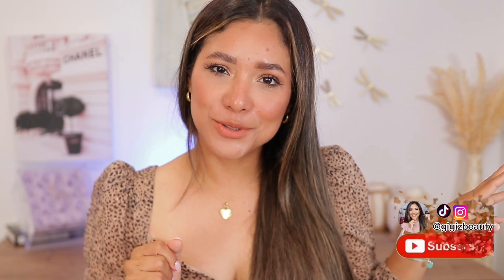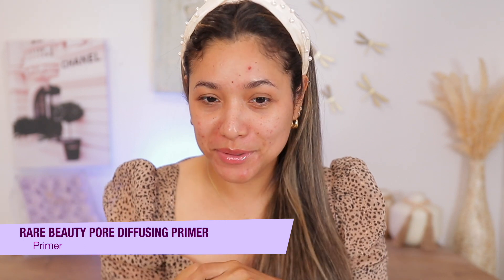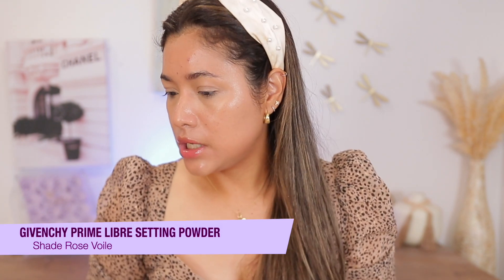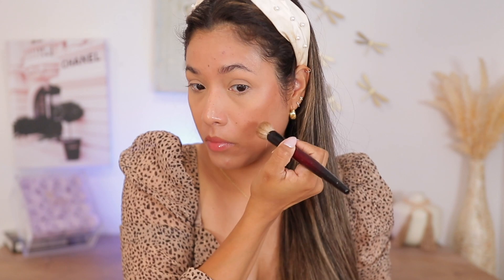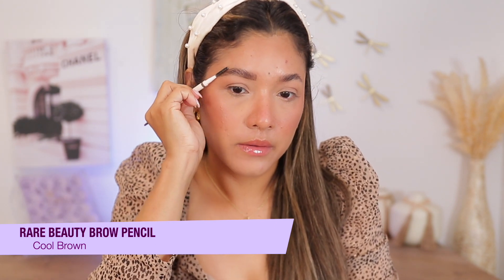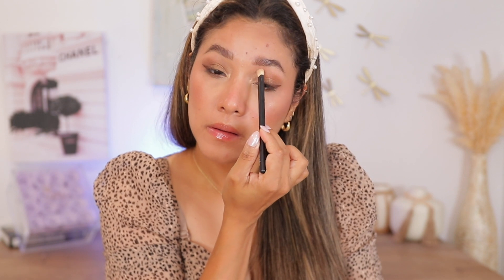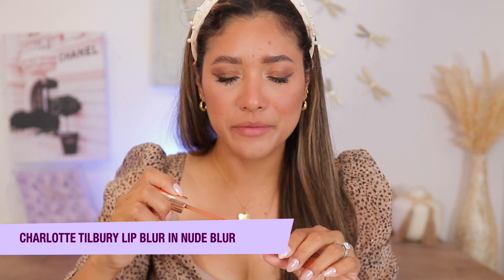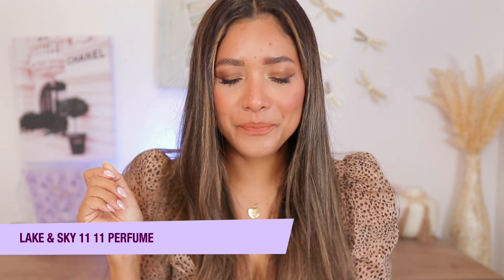VIRAL HOT NEW MAKEUP ! WORTH THE HYPE?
Hello friends lets talk about new makeup and find out if its worth the hype!

🛍✨ - Naturium color glosses
- Flawless hair removal device
- Rare beauty pore diffusing primer
- Huda beauty fauxfilter corrector peach
- Hourglass Veil Skin Tint
- Natasha Denona hyglam concealer
- Westman Atelier bronzer stick
- Givenchy prisme libre loose blush shade 5
- Rare beauty bronzing stick
- Rare Beauty Eyeshadow sticks
- Rare Beauty Brow Harmony Precision Eyebrow Pencil
- Rare beauty highlighter
- Huda Beauty One Coat WOW Mascara
- Charlotte Tilbury Blur lips in Nude blur
- Lake & Sky 11 11 perfume